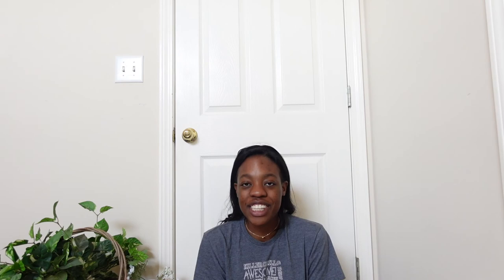volleyball recruiting: using instagram, playing d1, highlight videos, and more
hey guys! I'm finally back after having a concussion! I appreciate your patience! I tell you all my secrets about college volleyball recruiting. I go over many topics that you need to know if you want to play in college. I talk about how to start the recruiting process, how to get noticed by college coaches, what you should put in your highlight video, if you should go to college camps or not, what coaches look for in players how to use Instagram to get recruited, how to figure out if you can play d1 volleyball and more!

TIMESTAMPS:
00:00 intro
00:39 how to start the recruiting process
01:42 how to get noticed by college coaches
03:21 what should you put in your highlight video
04:37 should you go to college camps
05:29 what do coaches look for in volleyball players
06:33 how to use Instagram to get recruited
08:00 how to figure out what level you can play at (d1, d2, d3, naia, junior college)
8:55 outro

If you enjoyed this video, I have many more that you would like. My most popular videos so far are, how to practice volleyball in your room at home, haikyuu reactions, how to play volleyball on your period like a pro, and volleyball vlogs! I love you all and thank you so much for the support!

amazon storefront
posting schedule: wednesdays and fridays (and some bonus vids throughout the week hehe)

FAQ
Do you play any other sports? Yes, basketball and golf.

ABOUT ME
Hi guys! My name is Jacoby and I am a volleyball enthusiast, retired college volleyball player, head volleyball coach, college student, and youtuber. I am 22 years old and a gemini.

SUB COUNT-5,696